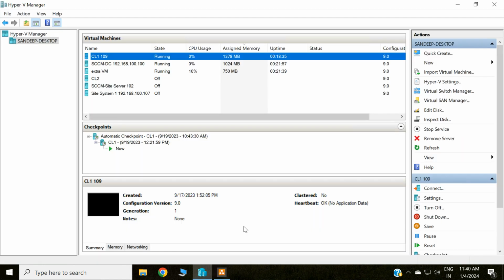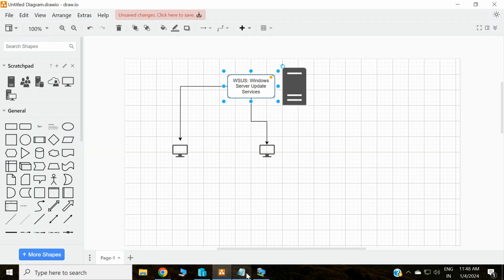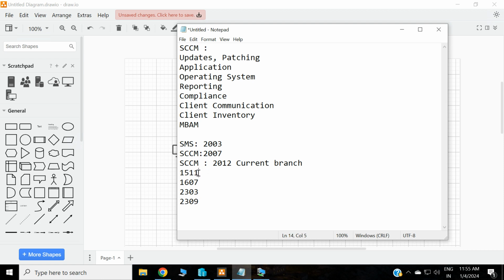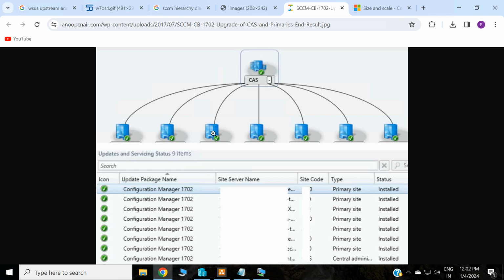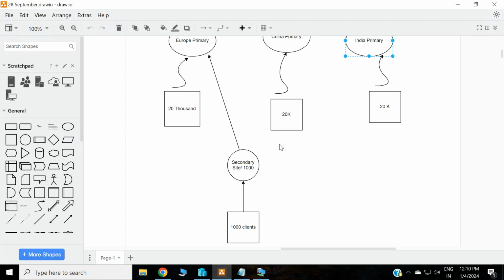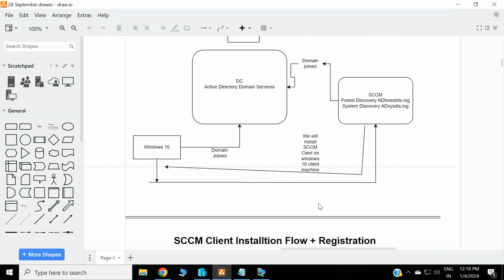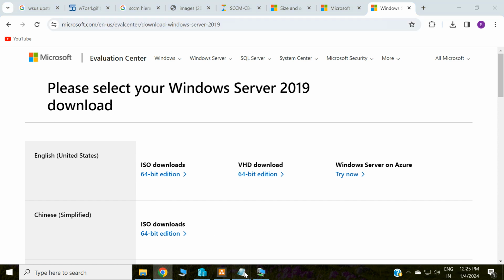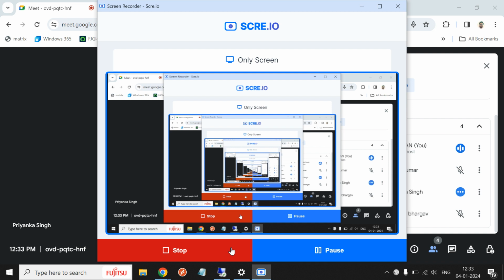Day 3 SCCM Hierarchy CAS Primary and Secondary